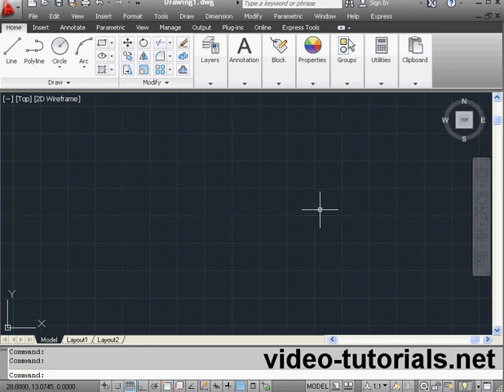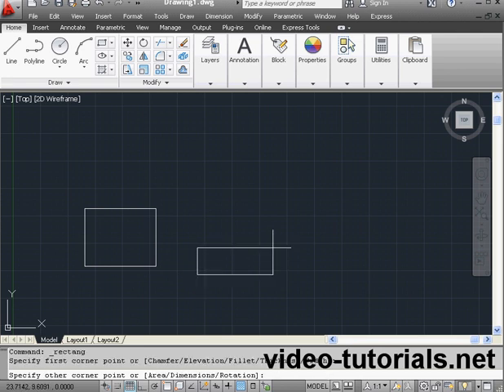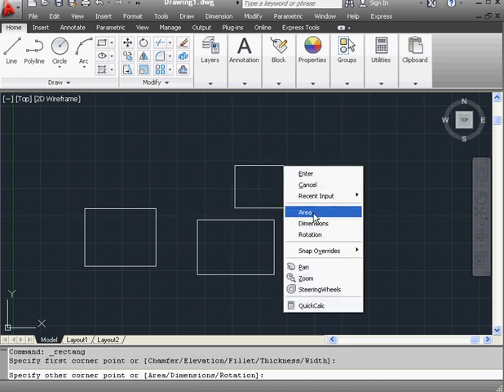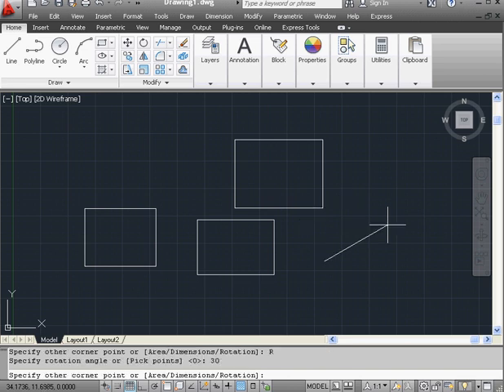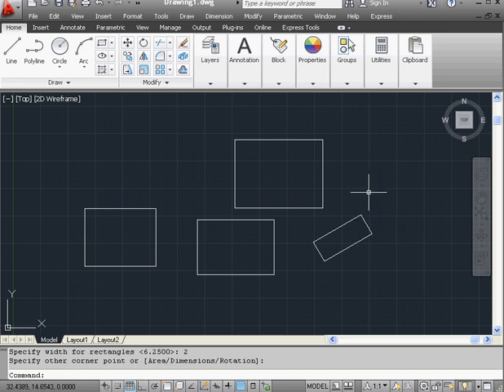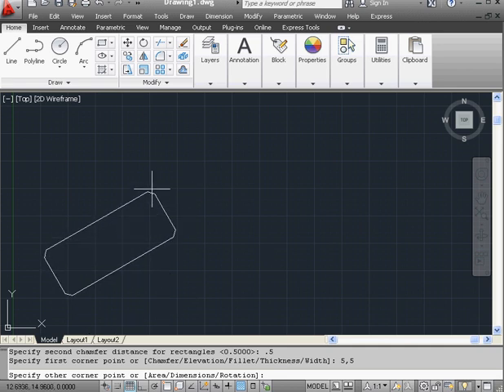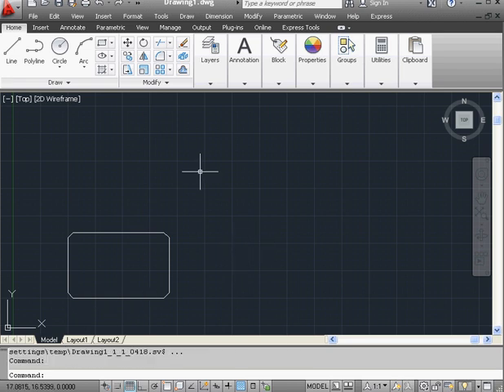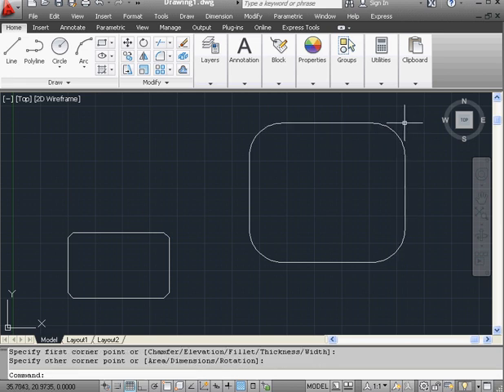Learn AutoCAD 2012 Video Tutorial - basic training- use the rectangle tool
- For more video tutorials on CAD software, audio engineering software and programming software. You can see all our courses online, download them or get them on disc.  This AutoDesk AutoCAD 2012 video tutorial provides basic training about how to use the rectangle tool.

For more video tutorials on CAD software, audio engineering software and programming software, please You can see all our courses online, download them or get them on disc.

This video tutorial is from my video tutorial course on AutoDesk AutoCAD  2012, but is applicable to earlier and later versions of AutoCAD.